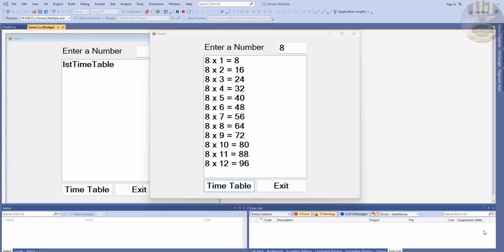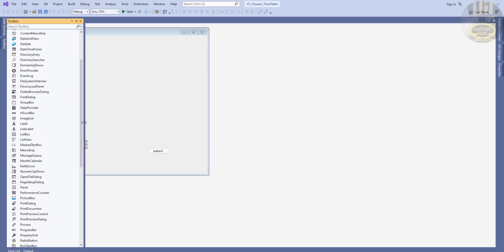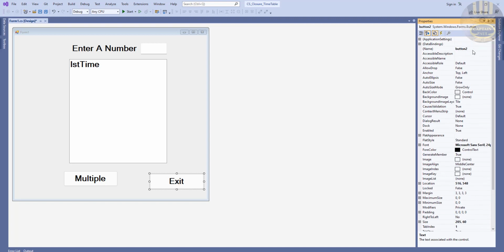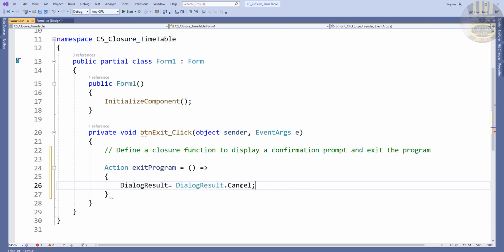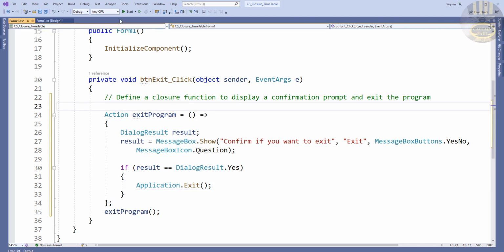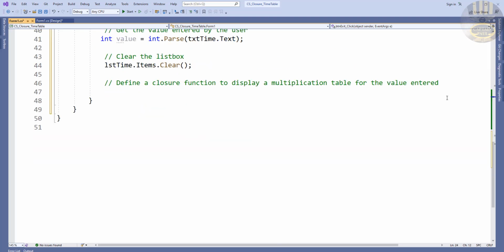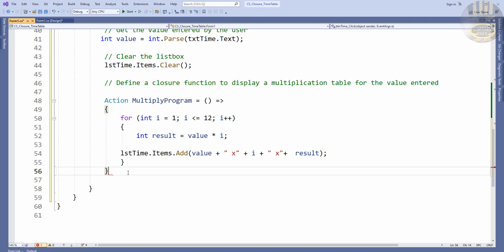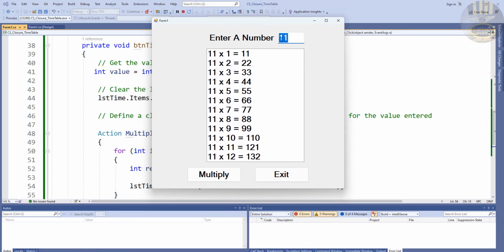How to Create a Multiplication Time Table using the Closure Programming Function in C#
Channel Members can Download the Multiplication Time Table using the Closure Programming code and modify it for personal use. Plus one other source code per month. Total - 2 Source codes Per Month, only: